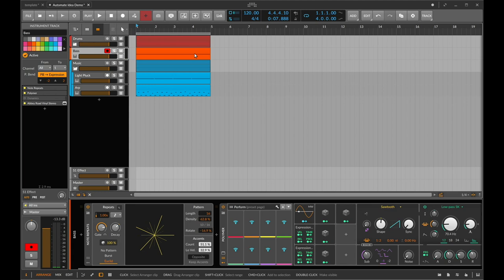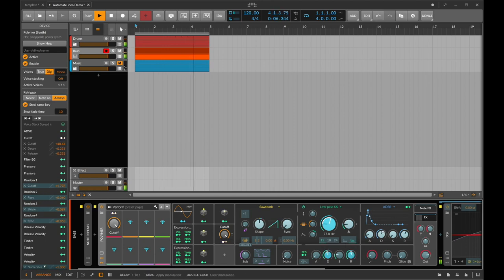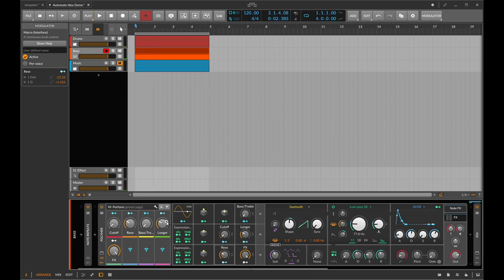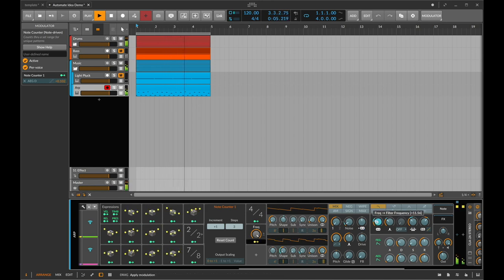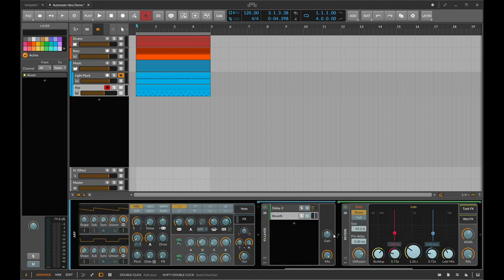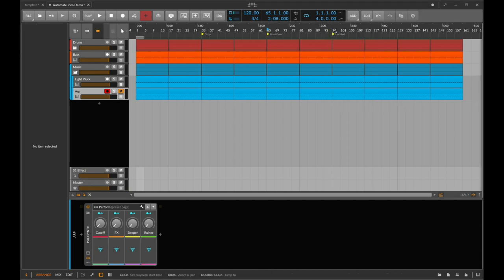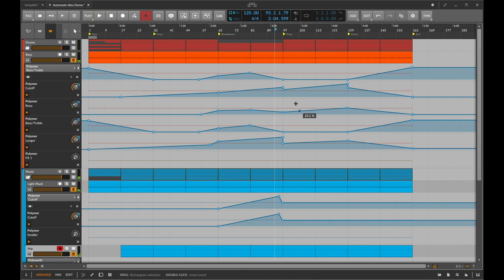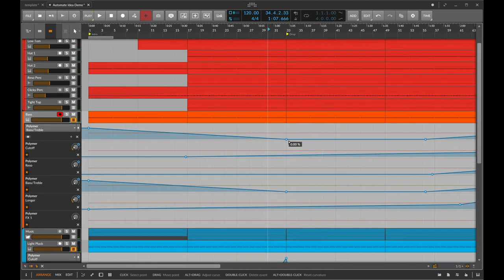The Automation Trick You Wish You'd Known Sooner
In todays video we are going to look at using Macros and Remote Control in Bitwig 4 to set up 'minimums' and 'maximums' for a selection of parameters we would like to automate over the course of our track. This allows us to then move forward quickly with arrangements because we have already decided upon the ways in which each sound can and will change over time.